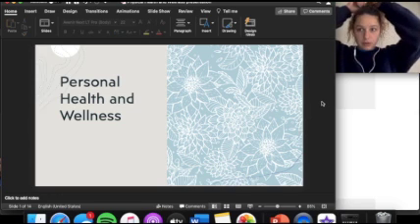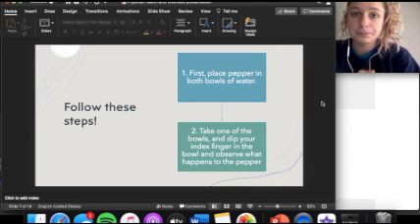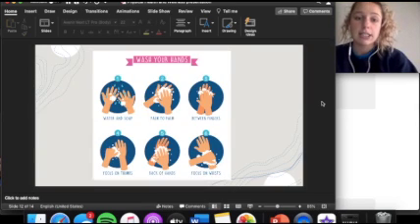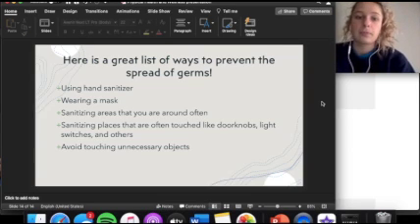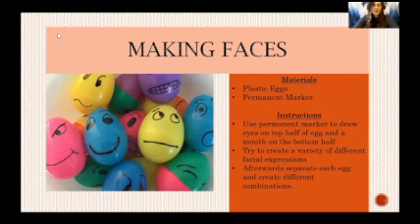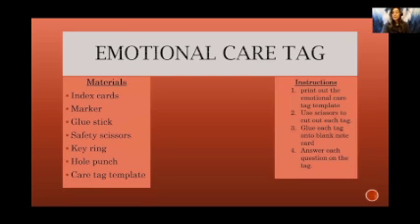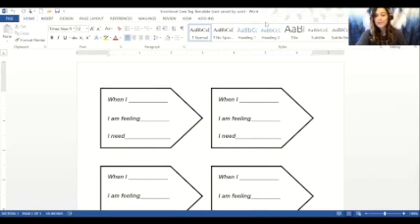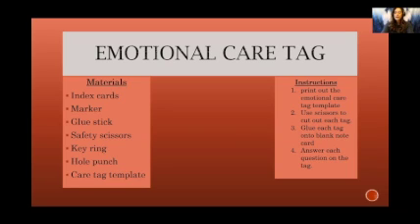Diagnosis Fun - Katrina Kurowski and Ana Gomez